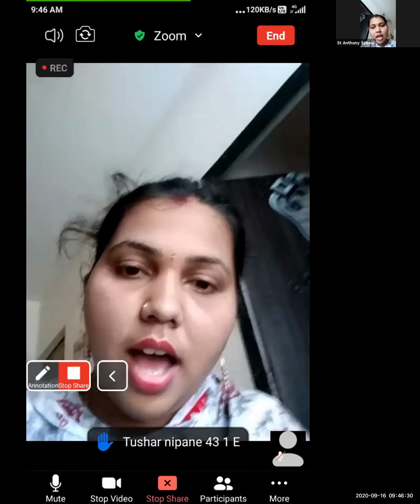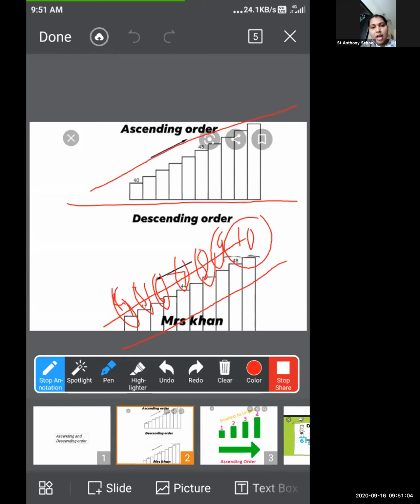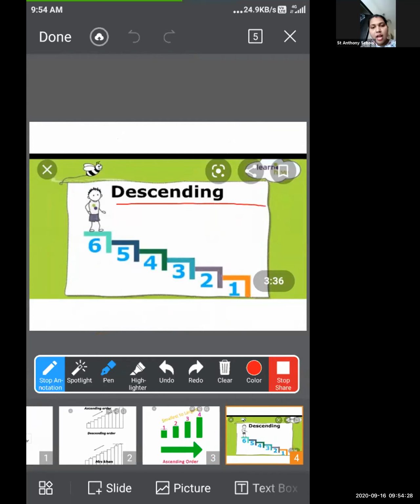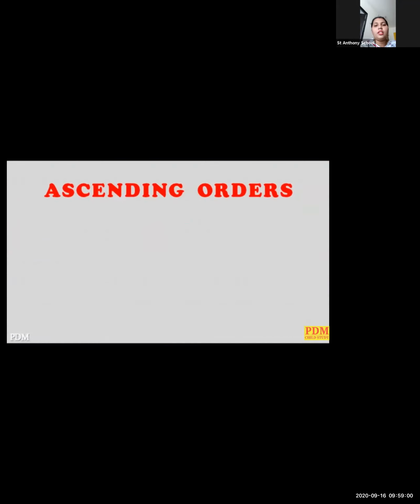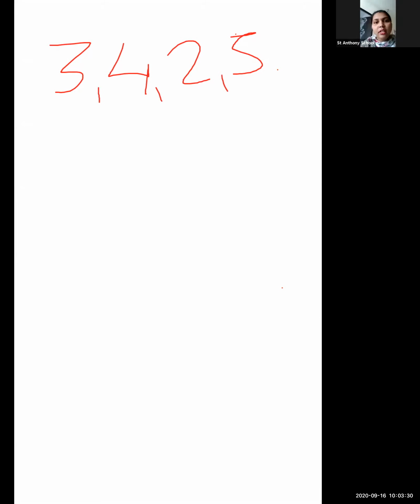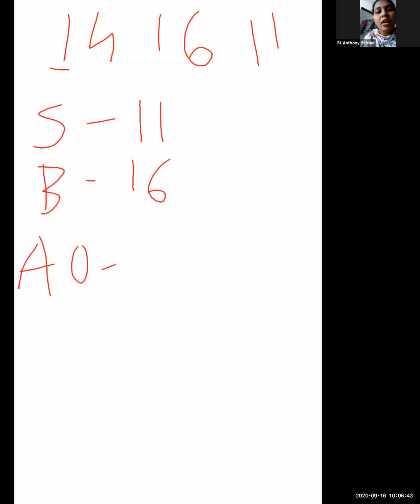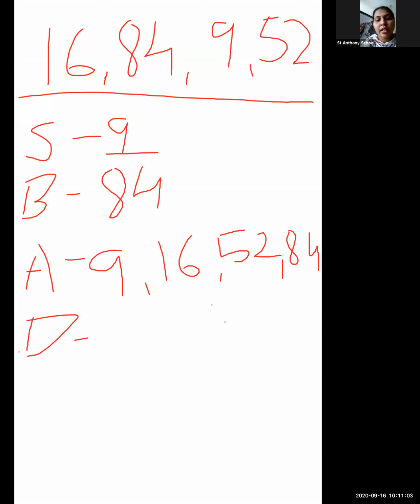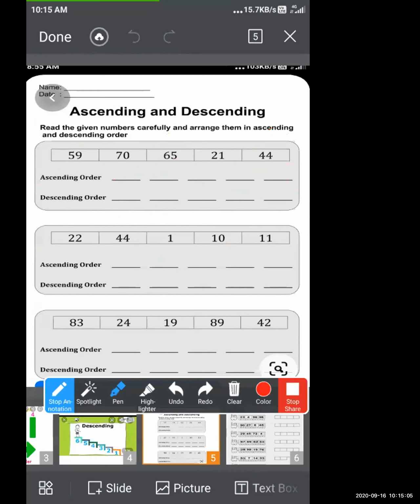1E/F Date -16/09/2020